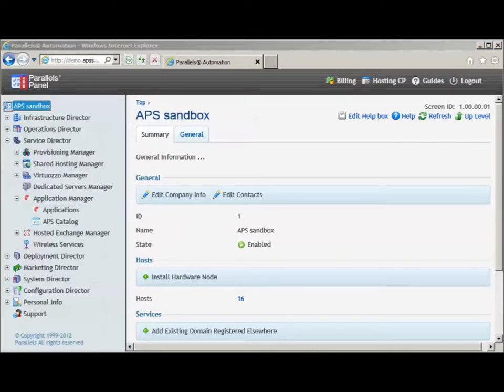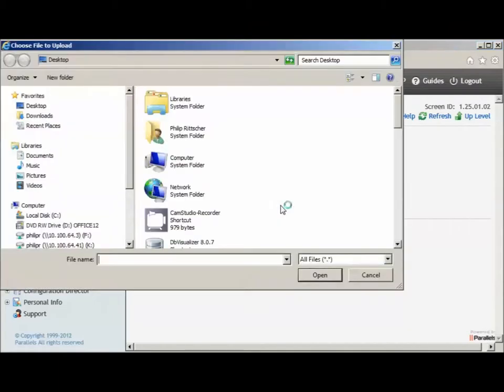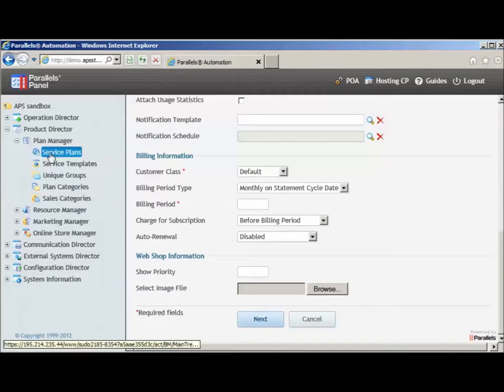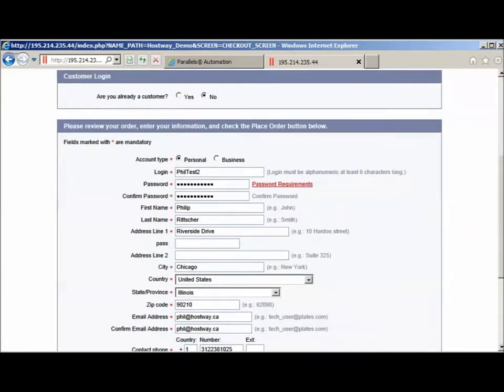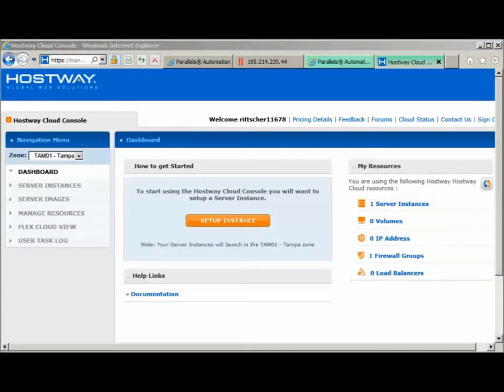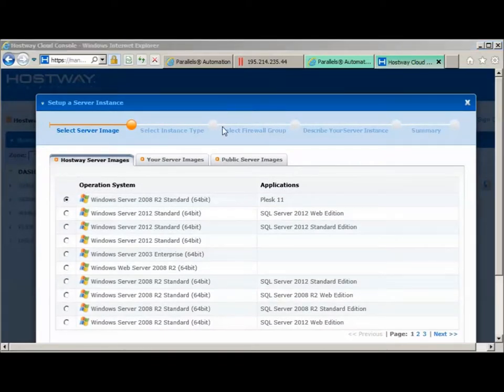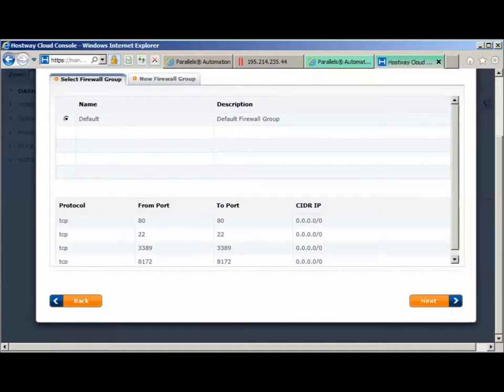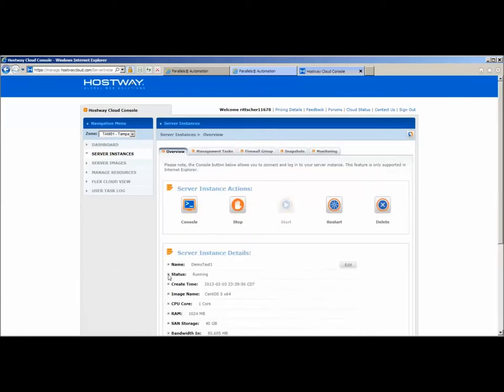Hostway FlexCloud & Parallels Automation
Demo that shows how to offer Hostway's FlexCloud Hosting services using Parallel's Automation Application Packaging Standard (APS)